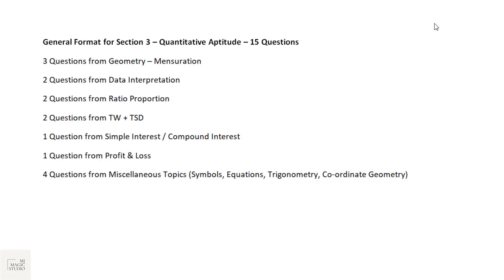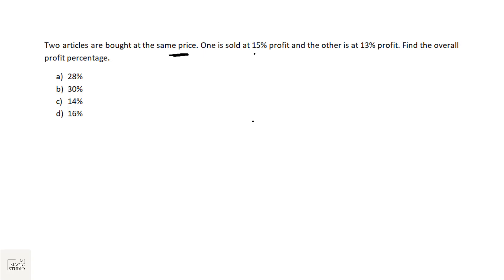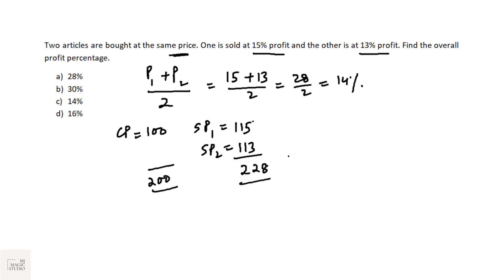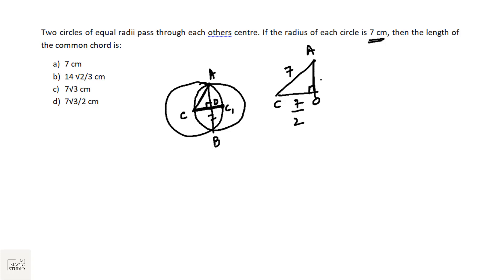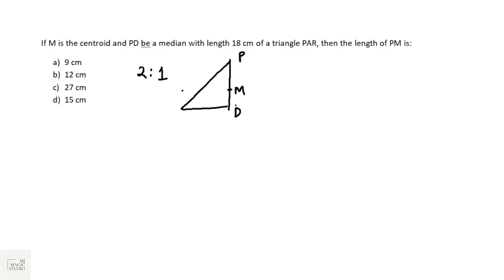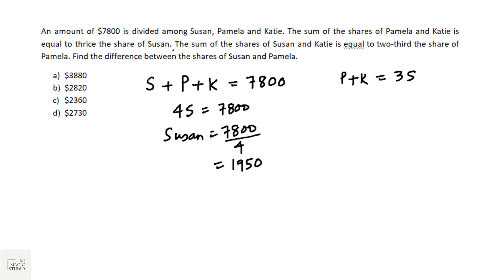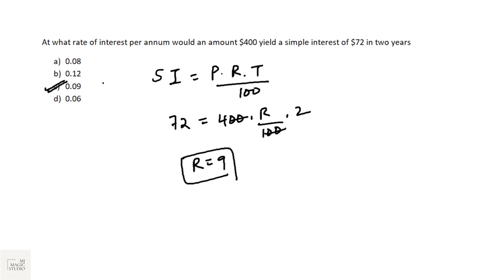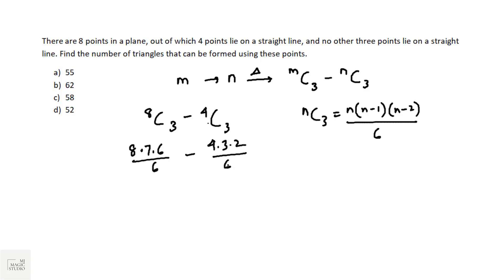HEXAWARE Aptitude Questions and Answers | Sec 3 | MUST WATCH | Part 2 (10 Actual Questions) | 2023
Hexaware ON CAMPUS HIRING 2023
Aptitude Test - AON Platform

10 Actual Aptitude Questions - Discussed and Solved in Details, with concepts and short-tricks.

Aptitude Section 3
Quantitative Ability
Actual Questions Asked / Sample Sure Questions
10 Questions with Solutions

4th August, 2022
7.00 PM (IST)